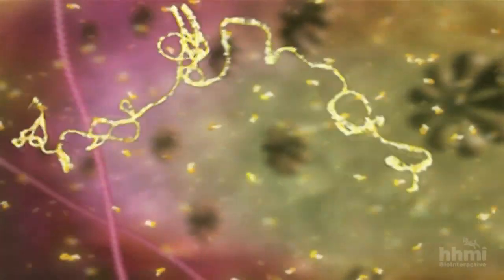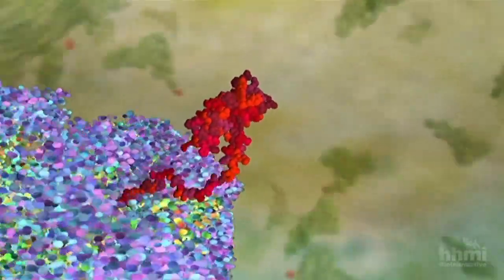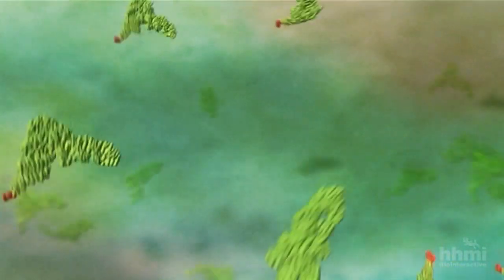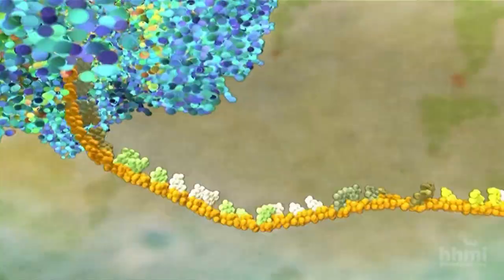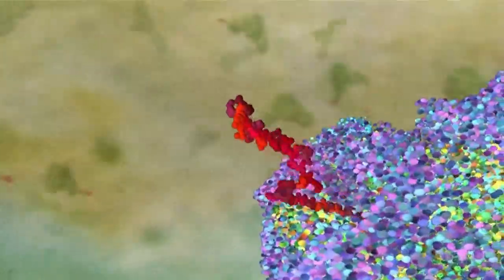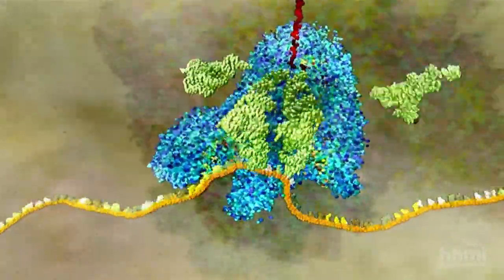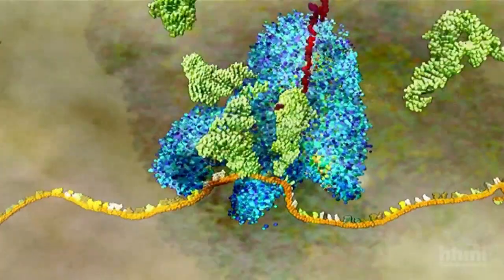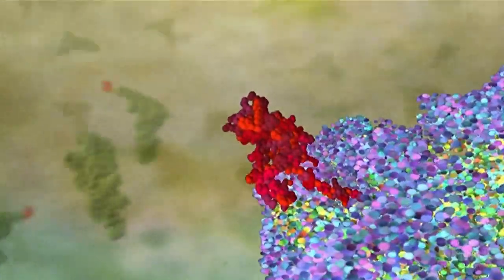Translation (Advanced Detail) | HHMI BioInteractive Video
Messenger RNA (mRNA) carries DNA's genetic information to the ribosome, where it is translated into a sequence of amino acids. mRNA is fed into the ribosome, and it is positioned so that it can be read in groups of three letters, known as codons. Each mRNA codon is matched against the transfer RNA molecule's anti-codon. If there is a match, the amino acid carried by the transfer RNA is added to the growing protein chain.